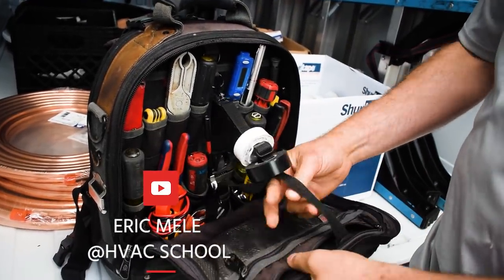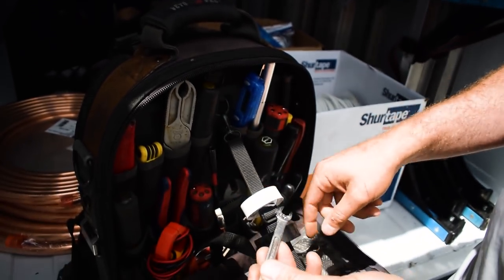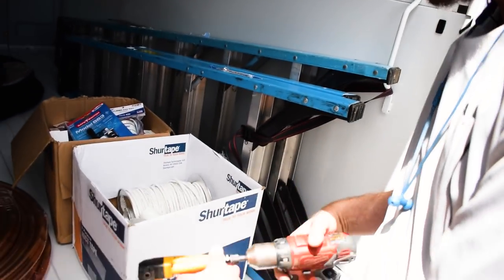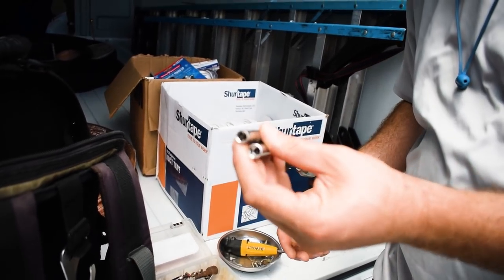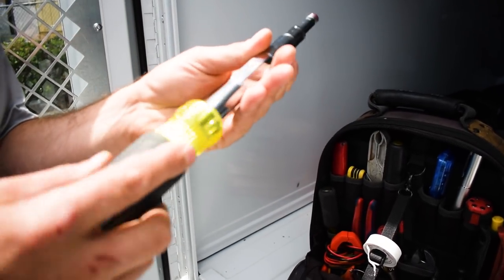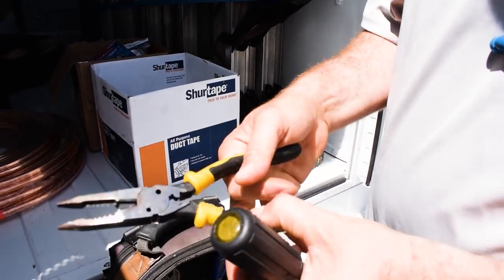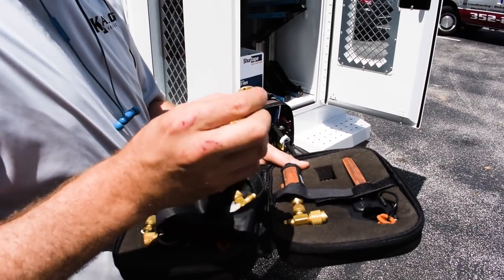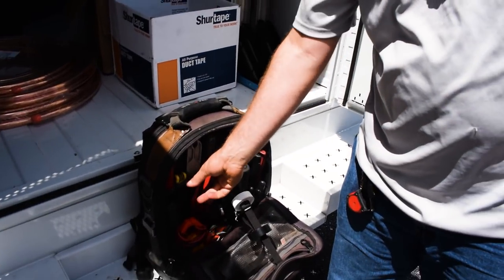Refrigeration Tools for Tight Spots w/ Eric Mele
Eric Mele joins HVAC School once again to talk about refrigeration. This time, he goes through his tool bag to show refrigeration tools for tight spots.

One of Eric's favorite tools is a ratcheting magnetic wrench that allows you to attach driver/drill bits. His wrench has spots for 1/4" and 5/16" drill bits. He also keeps a bunch of small wrenches of varying sizes for tight spaces, including some double-open-ended ones.

Eric uses a magnetic parts tray to keep track of small metal parts in the field, including screws.

He also has driver attachments for his drill, including angled drivers and extensions. One of his extensions has a stiff brush for cleaning copper as well. Eric also keeps deep sockets for fan motors on hand.

Eric also keeps an 8-in-1 screwdriver, which is a versatile tool that can be used for large, easy-to-reach places as well as small, tight ones. He also has a versatile set of pliers with crimpers and wire strippers.

Beyond his main tool bag, Eric also has the latest Testo kit, which he can easily clip to his clothing and take to difficult spots.